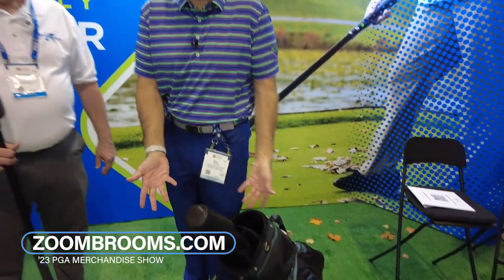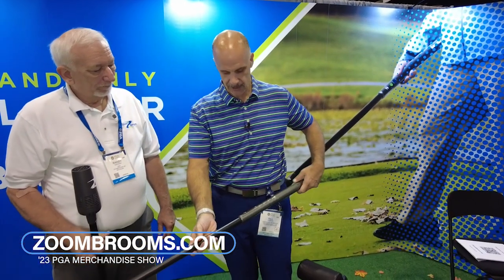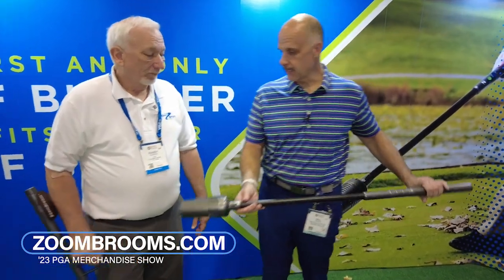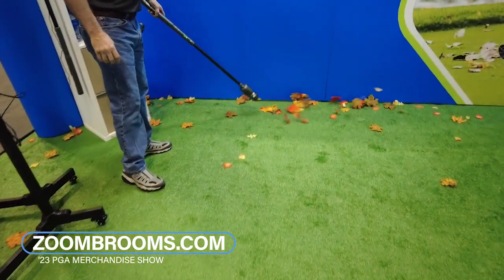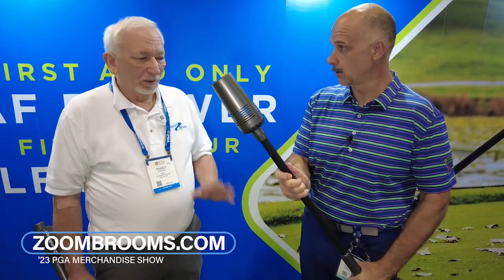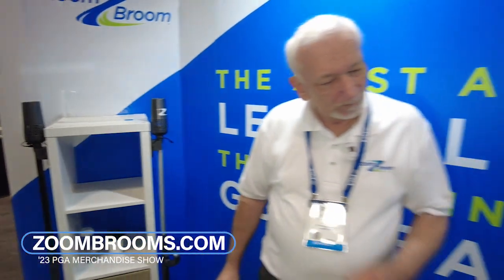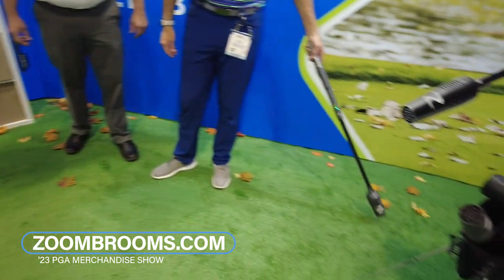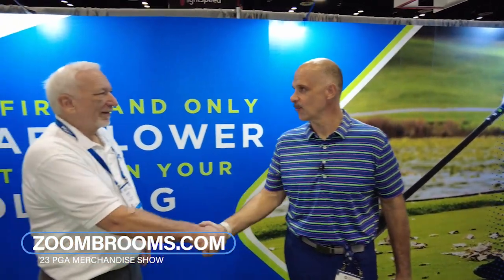ZoomBroom - Clearing The Way For Fall Golf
Every fall, golfers face the challenge of putting on greens covered with leaves and other seasonal debris. Carrying around a leaf blower makes no sense from a convenience and logistical standpoint.

Now, thanks to some enterprising minds in Michigan, there's a solution to your leafy problems - the Zoom Broom, designed to fit in your golf bag, delivering impressive power to the task of clearing the pathway for you to putt without interference.

Here, you'll meet the inventor and go for a Zoom Broom test drive at the '23 PGA Merchandise Show.

LISTEN TO THE FORE GOLFERS NETWORK PODCAST EVERY WEEK ACROSS ALL PODCAST PLATFORMS!